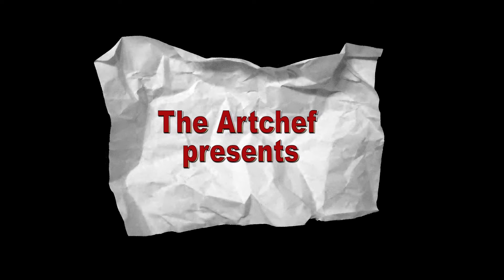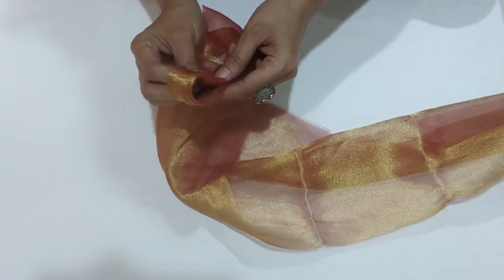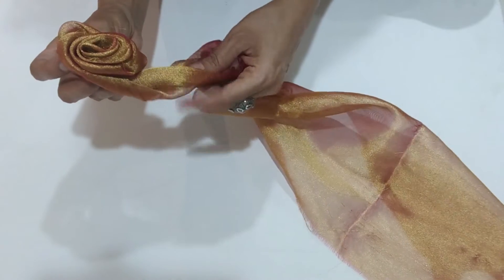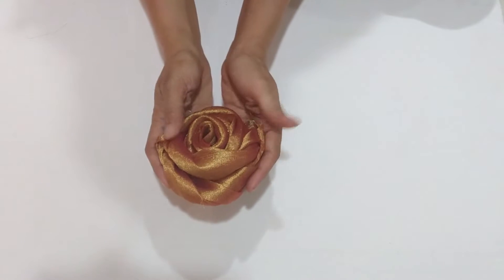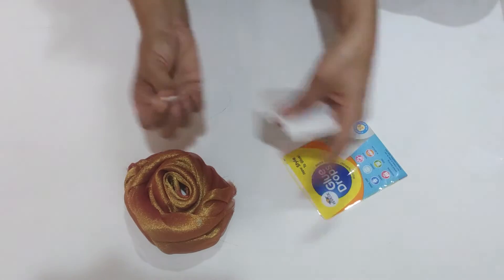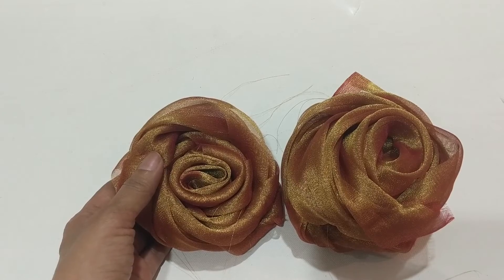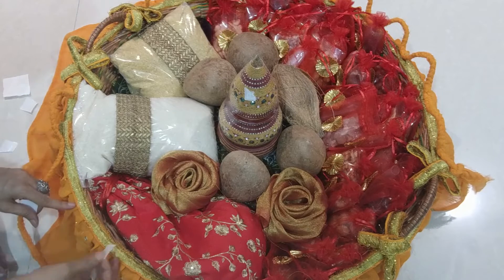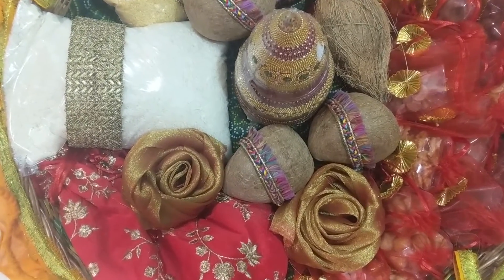Learn how to make the easiest rose out of a waste fabric/diy /trousseau packing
Hi everyone - here is my tutorial on how to make a  rose out of a waste fabric. In this tutorial I have shown how to  make a rose flower using a waste fabric and glue dots. While making a  rose flower you can pause the video and continue with your work. I hope that this tutorial will help you a lot. If you have any questions do let me know.